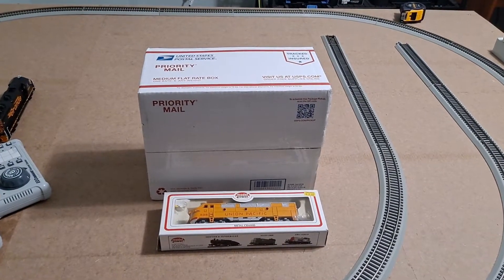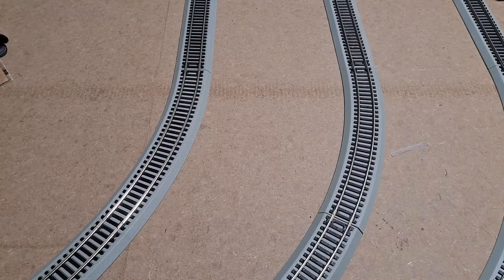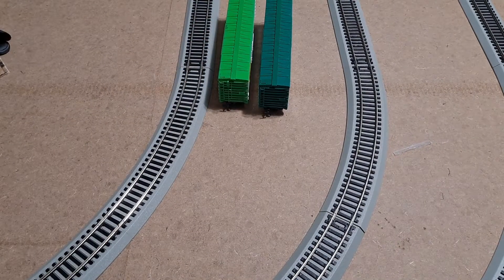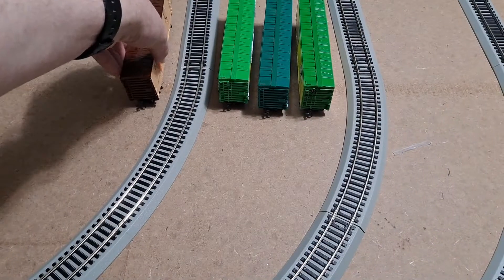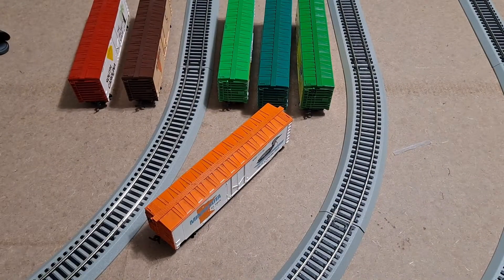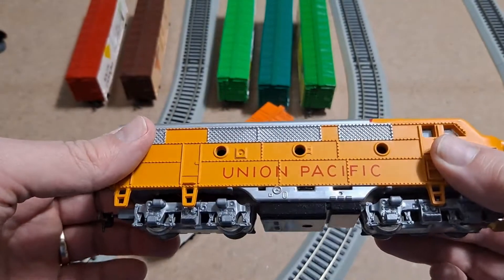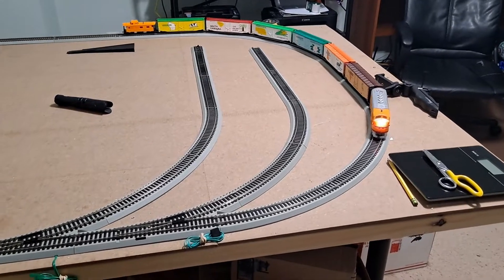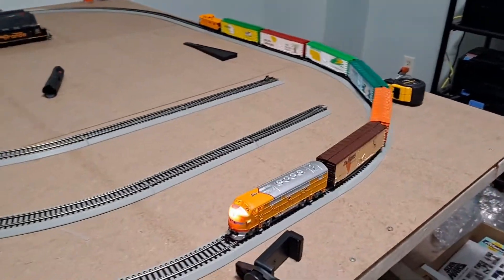Model Power F2 Pulling Mantua State Cars (IL, MN, MS, NE, SC and WI)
Model Power Union Pacific F2 pulling 6 Mantua State cars and a Tyco Union Pacific Caboose. State cars are: Illinos, Minnesota, Mississippi, Nebraska, South Carolina and Wisconsin.